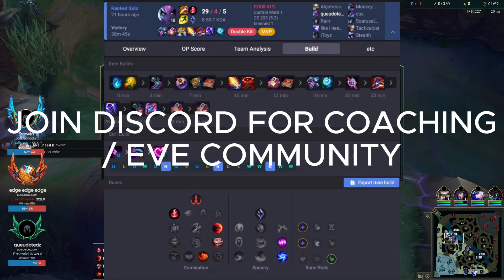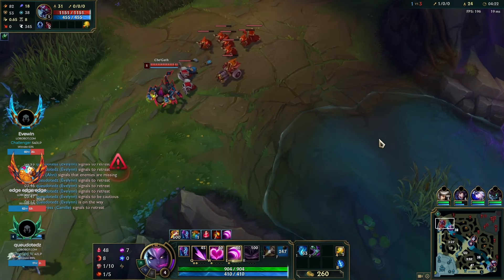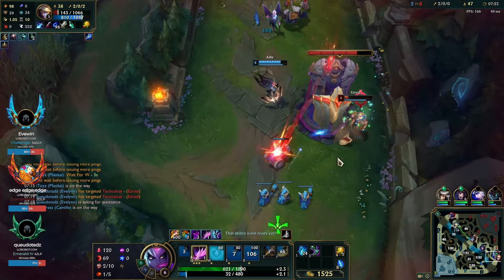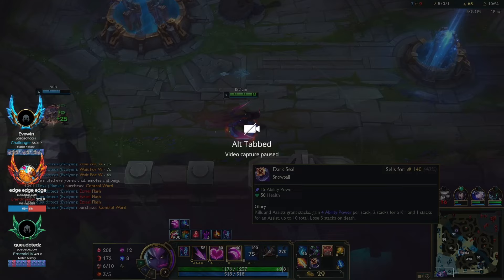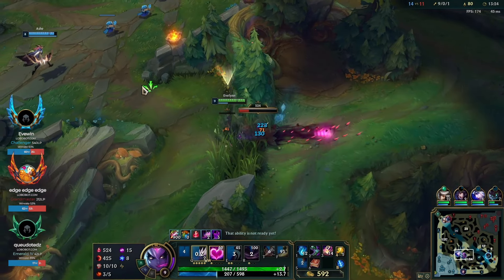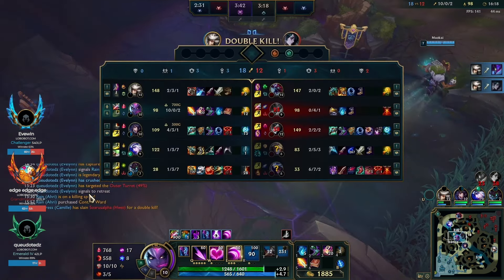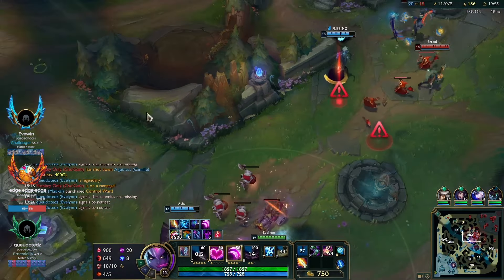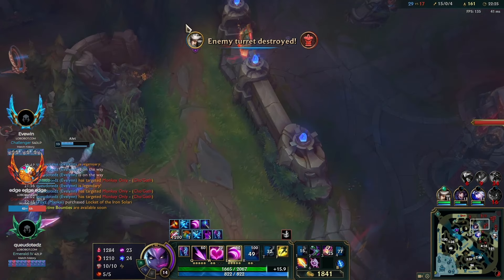HOW TO HARD CARRY WITH EVELYNN!🚀 | S14 CHALLENGER GUIDE !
Learn how a challenger thinks when playing evelynn.